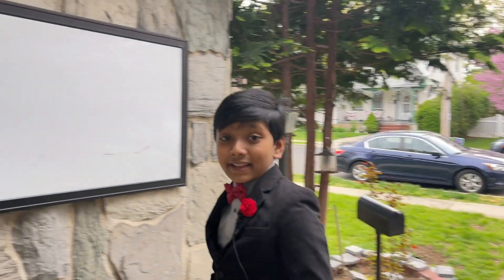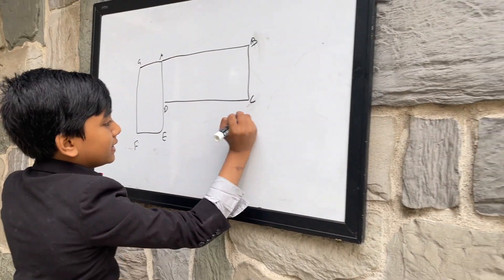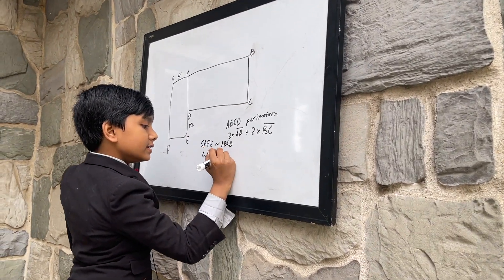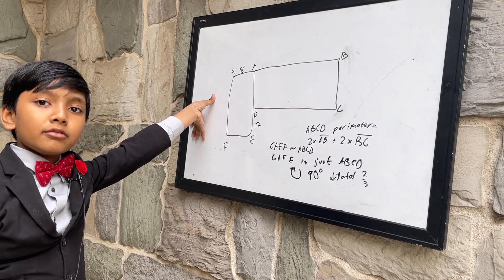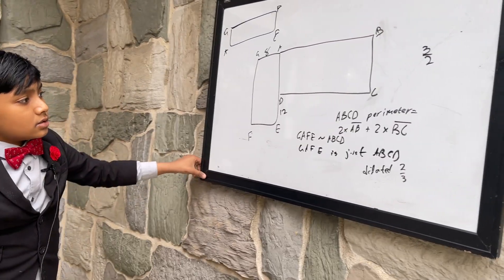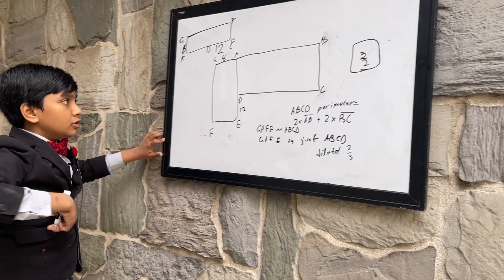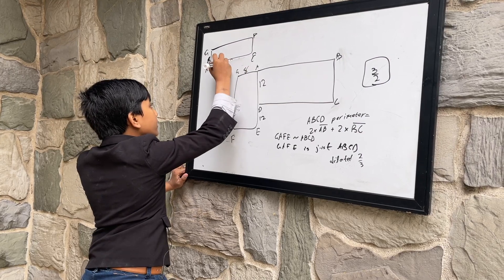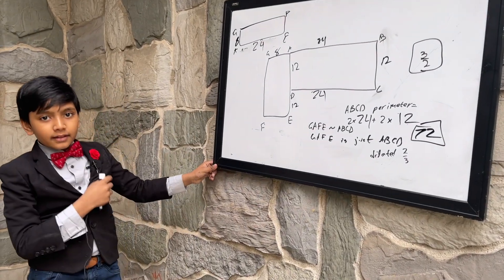#26 | Dilations | Geometry | Soborno Isaac